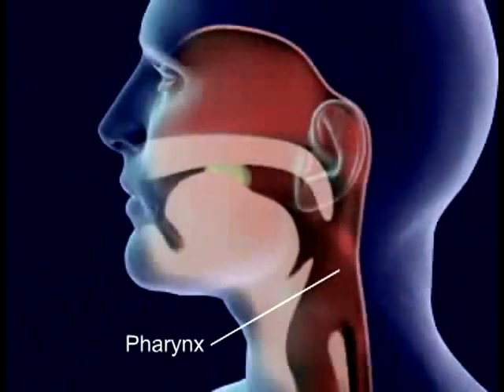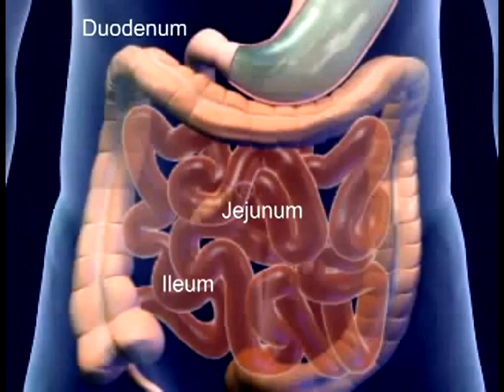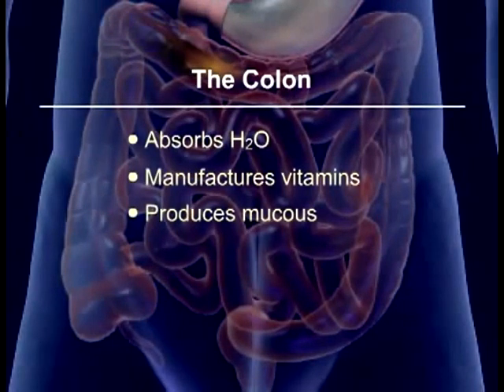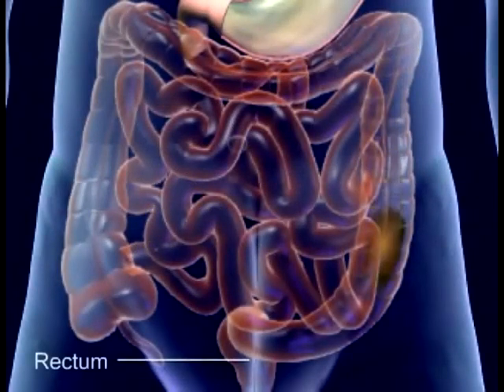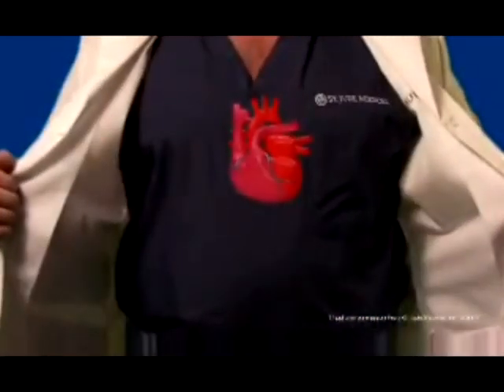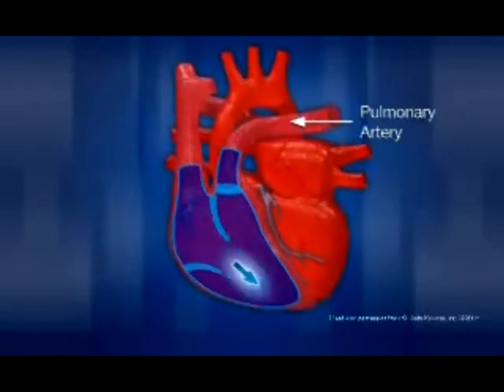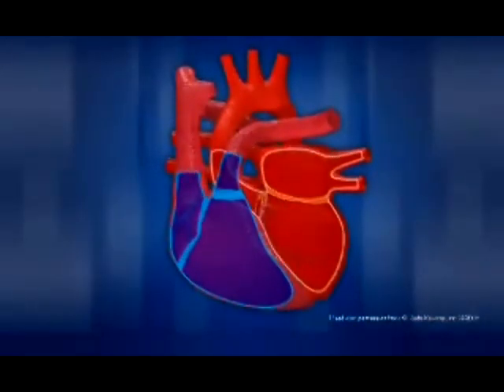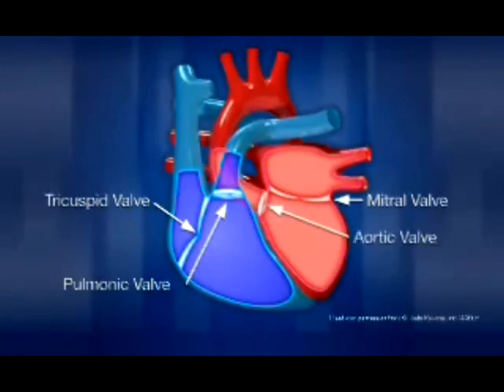IB Biology Guide By Biotechnology Channel -Topic 5-Human Physiology and Health. Part 1 of 2.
This is a guide, created by me, as a tool for revision towards the IB Biology exam which will happen on May 2011. The following Guide is based on the syllabus for the 2011 exams, please do not rely on it for further examinations.